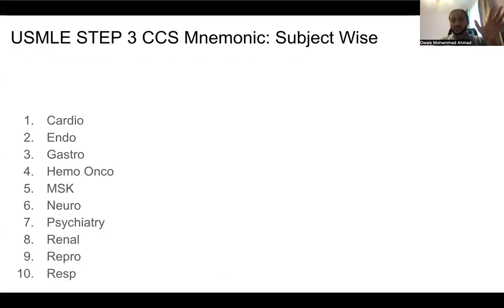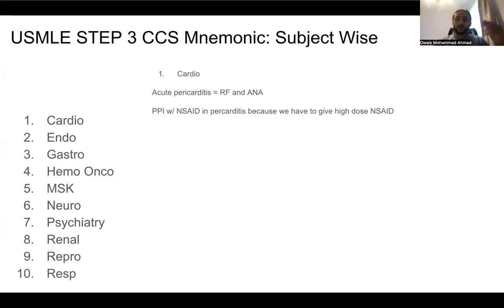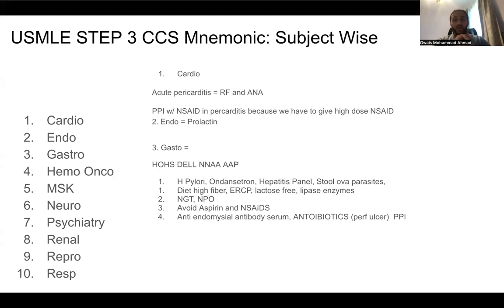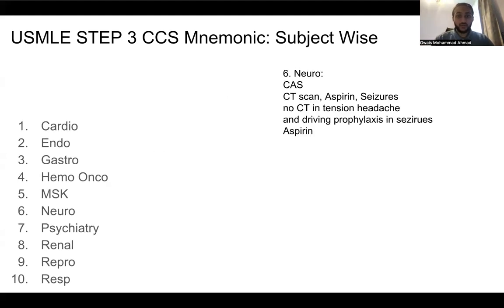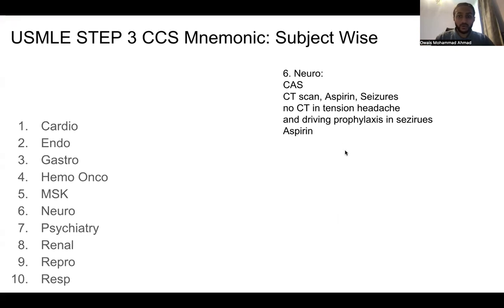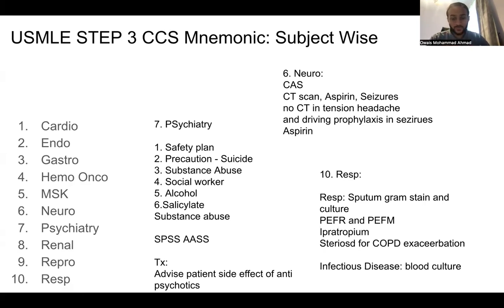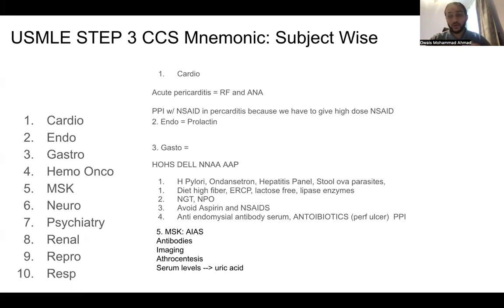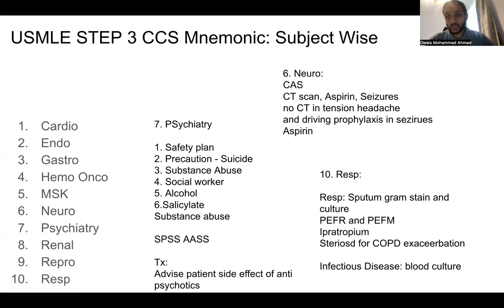USMLE Step 3 CCS: Subject Wise Mnemonic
There are 10 core systems, each with its own set of clinical cases and diagnostic tests to order. This mnemonic helps you systematically approach and master them all for USMLE Step 3.